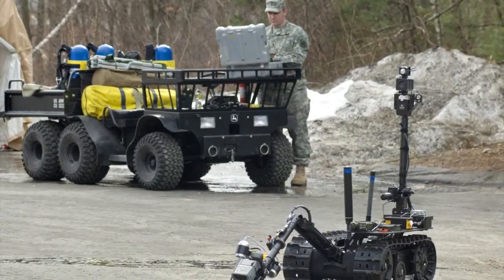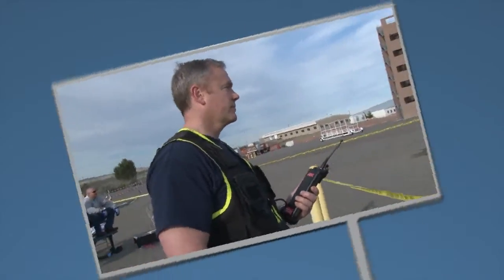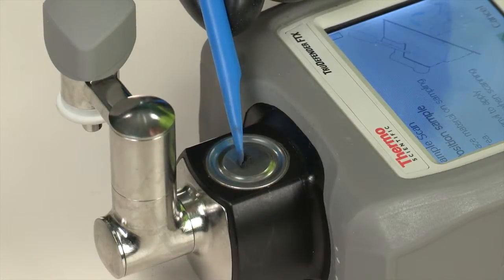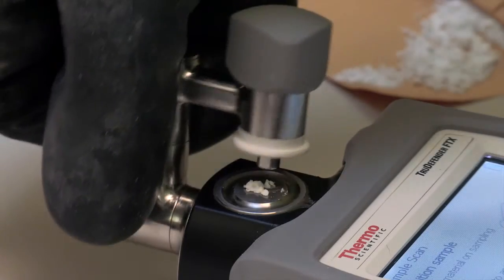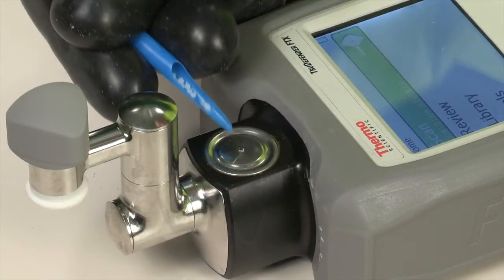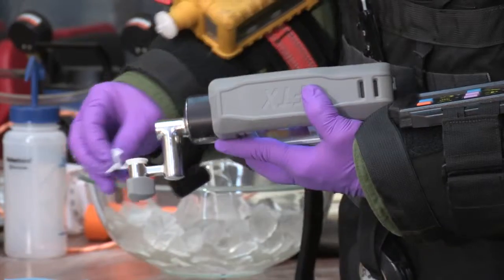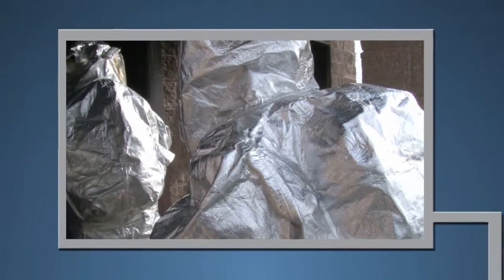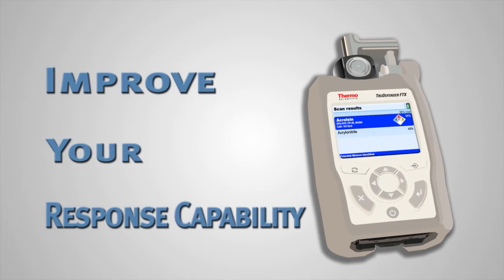TruDefender FTX for Chemical and Explosives Identification | Thermo Scientific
When faced with an unknown chemical threat, every second matters. Fast, accurate identification of potential explosives or hazardous materials is key to ensuring the safety of hazmat teams and other first responders, as well as the community.

Thermo Scientific™ TruDefender™ FTX handheld chemical identification analyzers enable effective incident response, providing fast, actionable information to mitigate potential threats. Based on FTIR spectroscopy, TruDefender FTX provides easy sampling of solid and liquid chemicals in the field using the self-contained anvil sampling head.